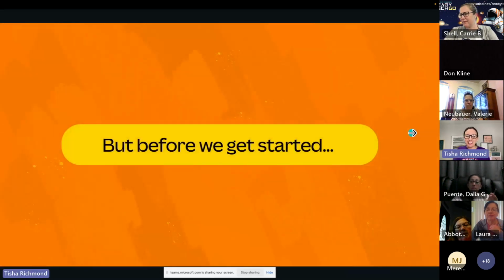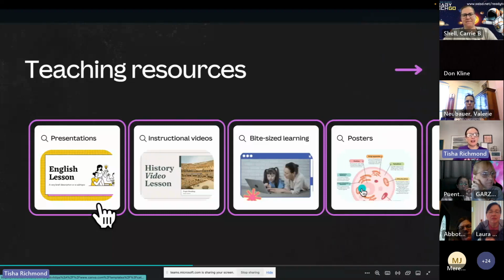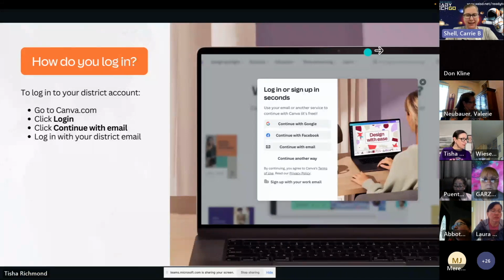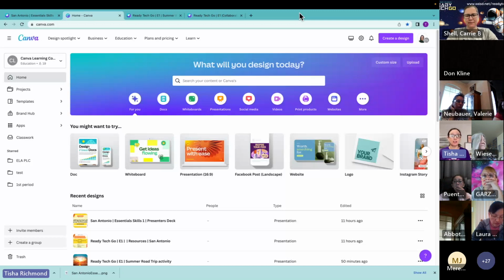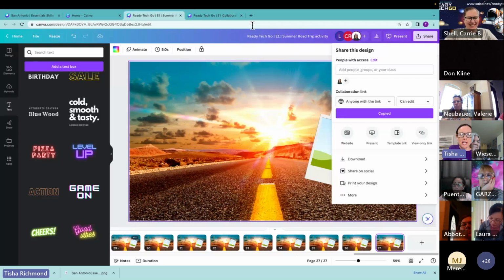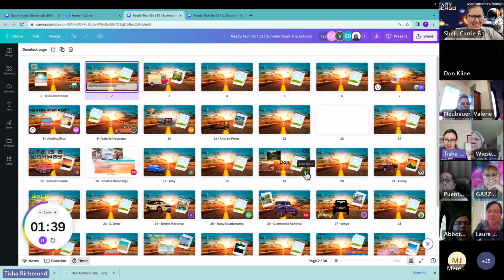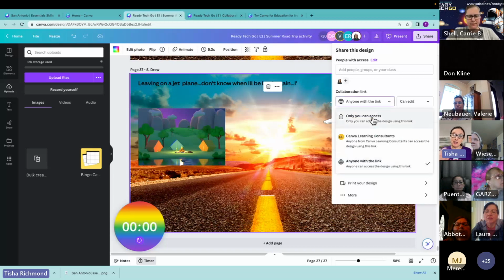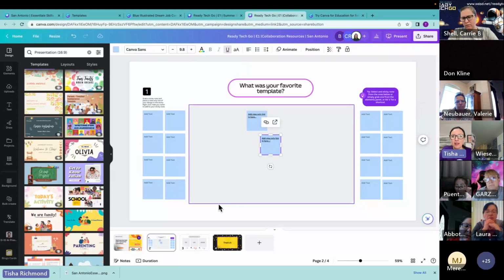Getting Started with Canva for Education